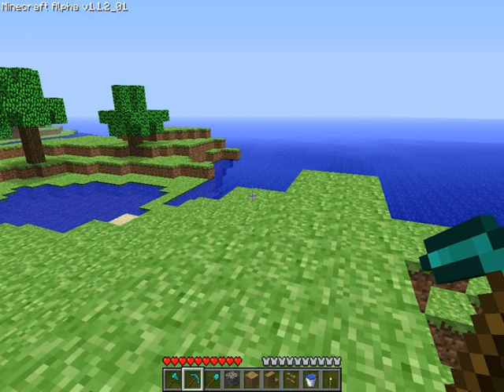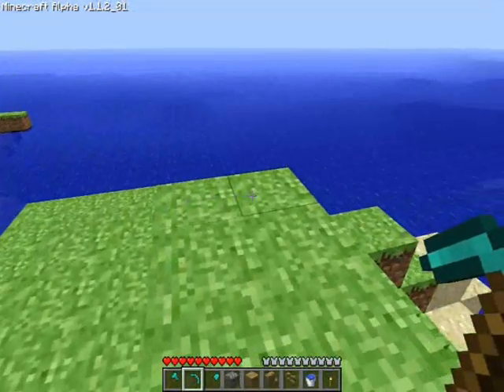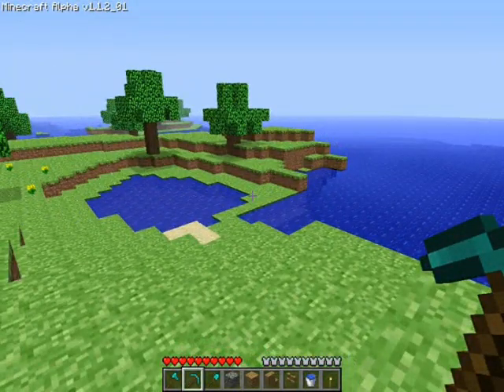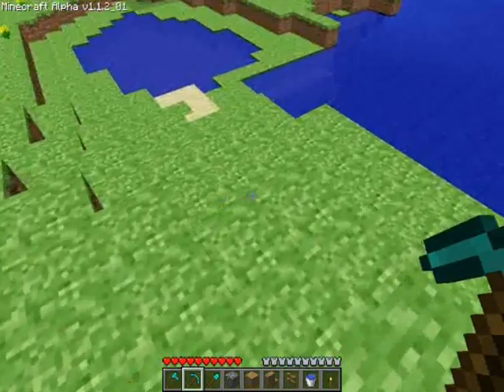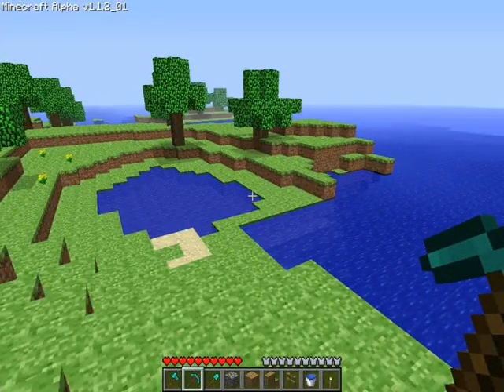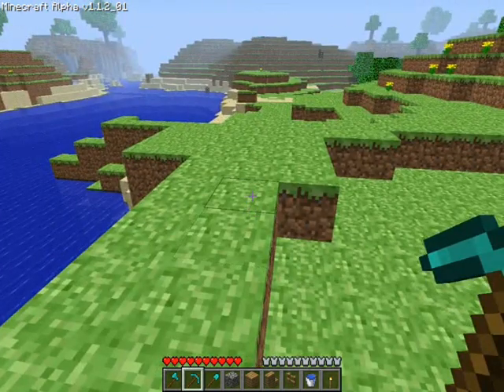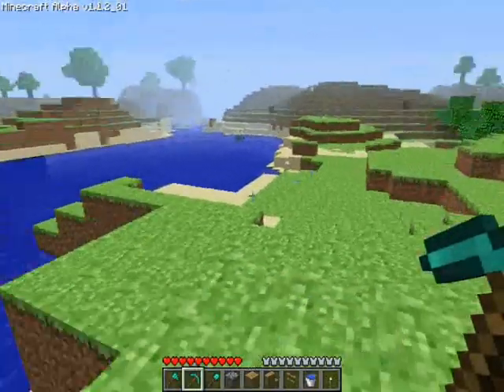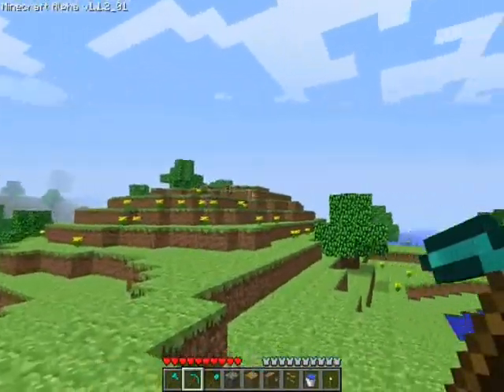Minecraft Making a village!